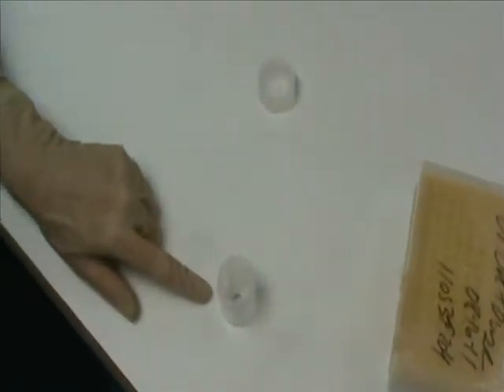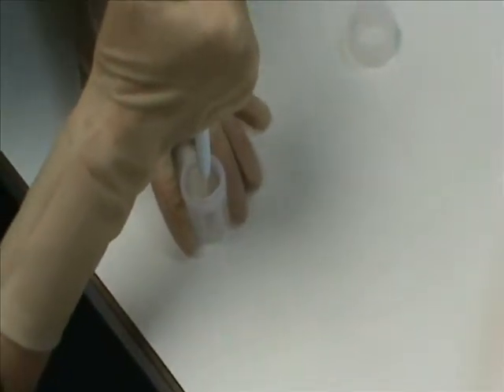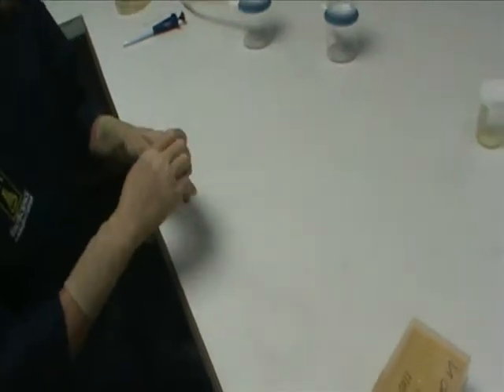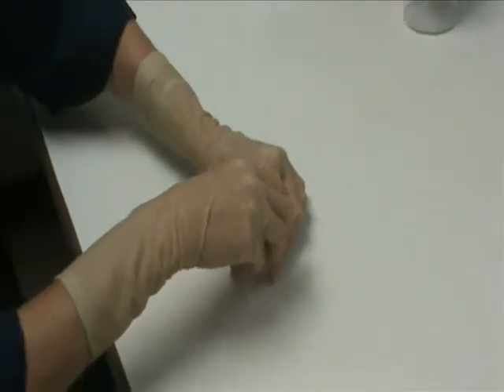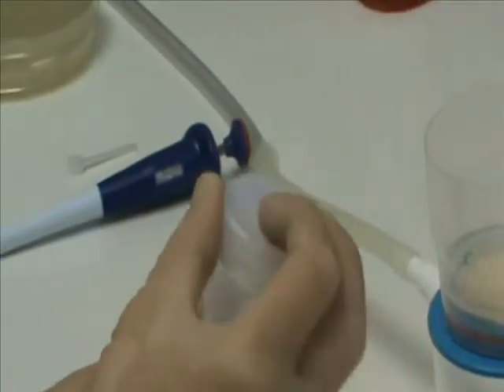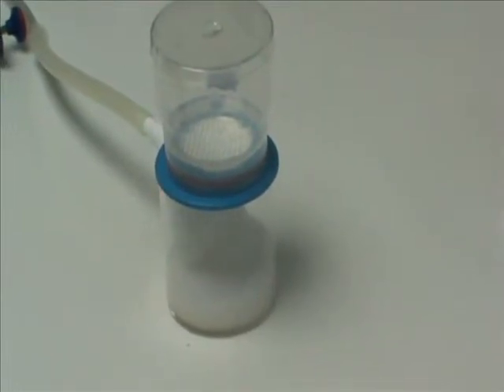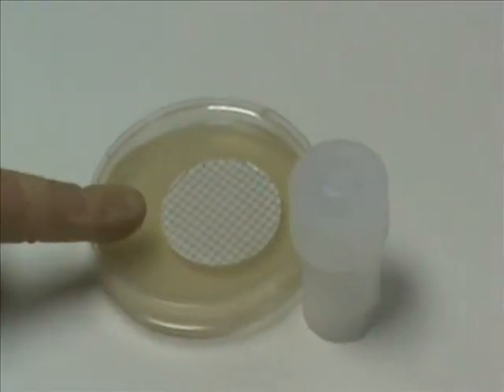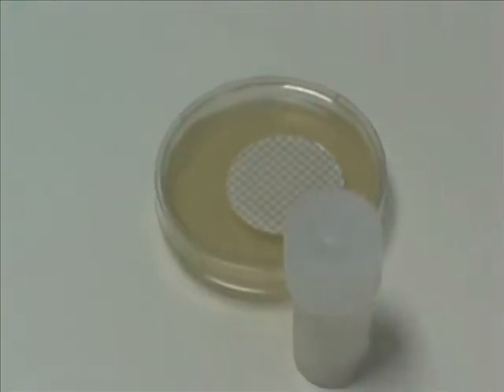BioScience Laboratories ASTM E 2197-02 -- Step Three -- Product Application.wmv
This video demonstrates ASTM E 2197-02 Standard Quantitative Disk Carrier Method for Evaluation of Disinfectants Versus Clostridium difficile.